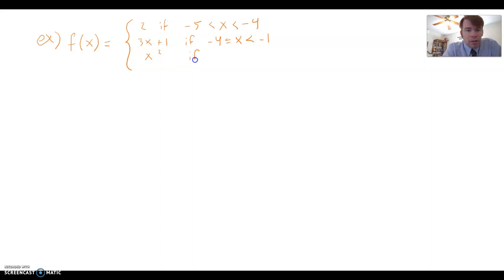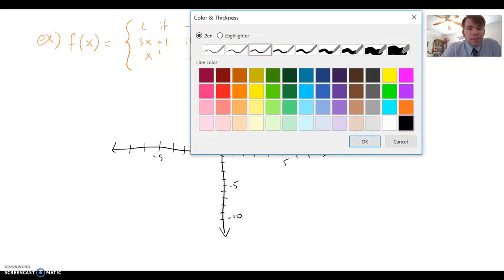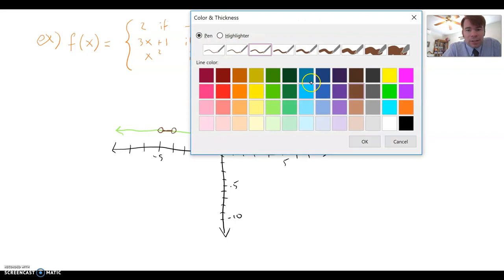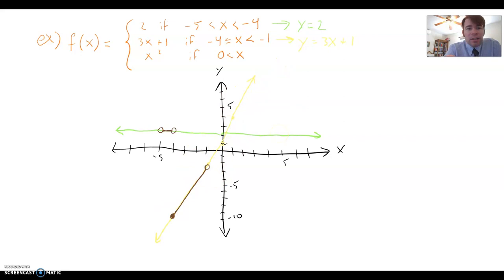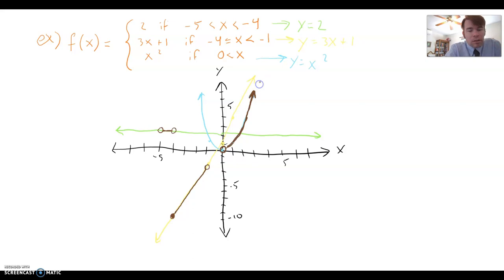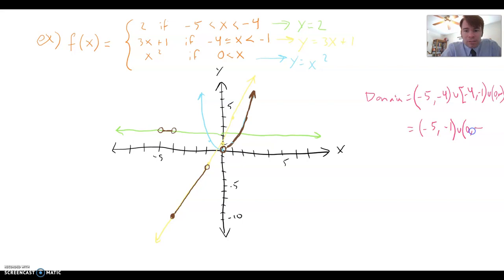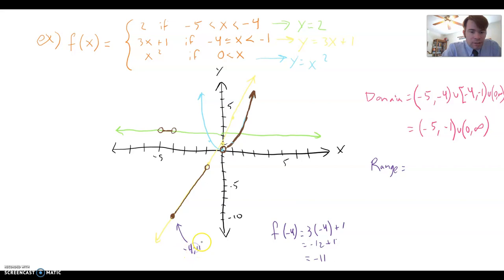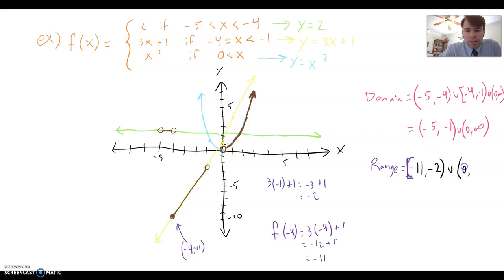Graphing Piece-wise Defined Functions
An example of graphing a piece-wise defined funciton.